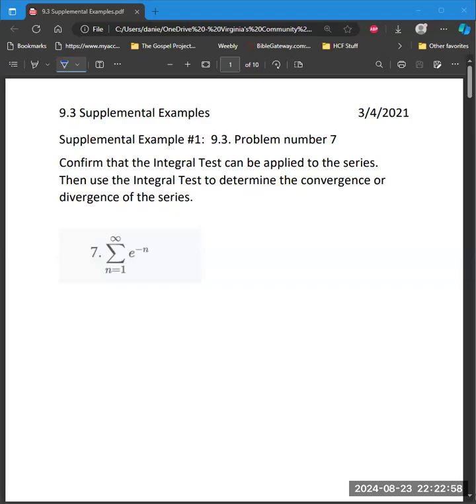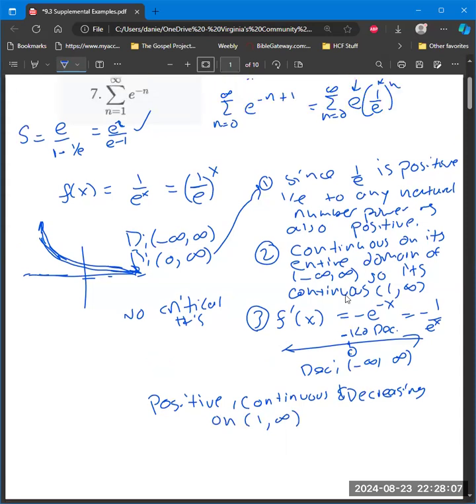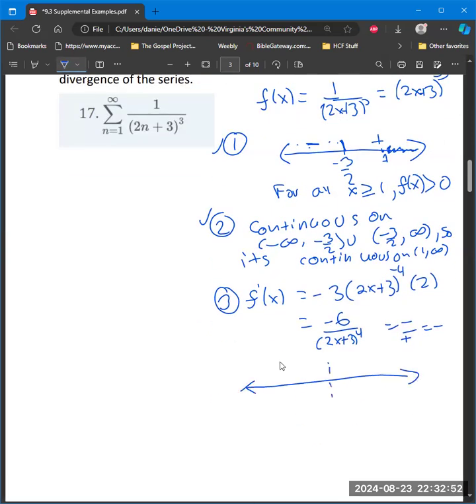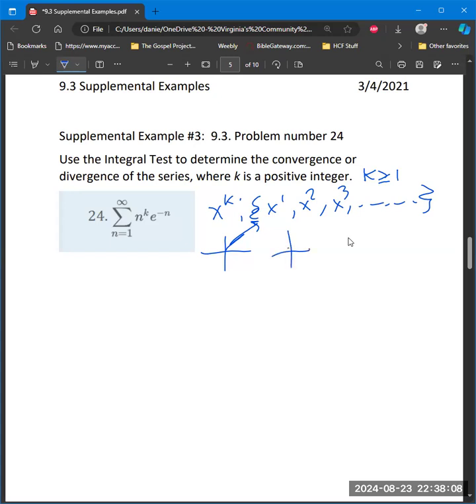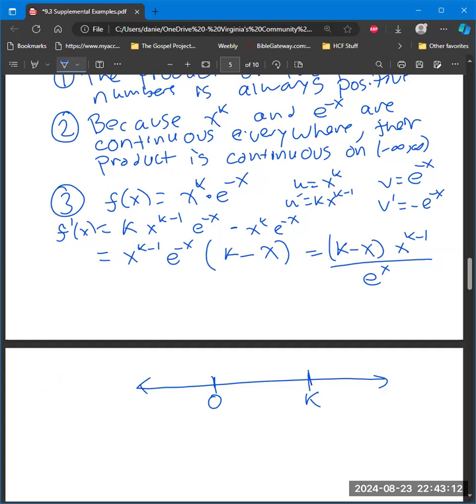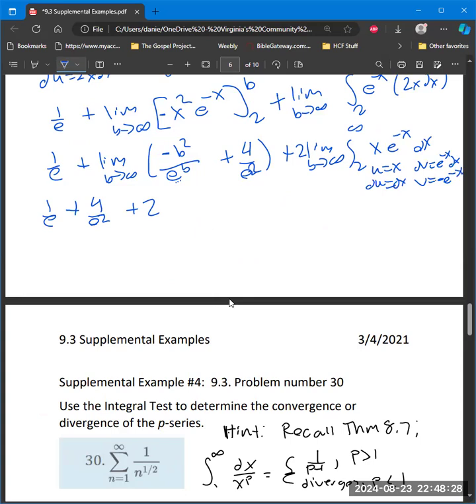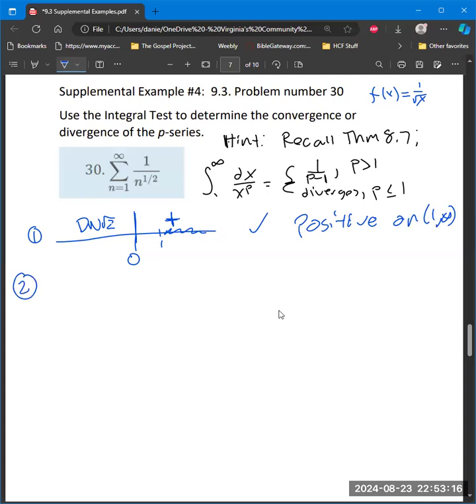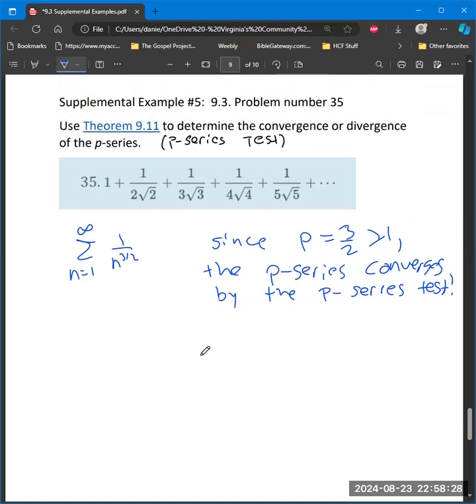9.3 Supplemental Examples